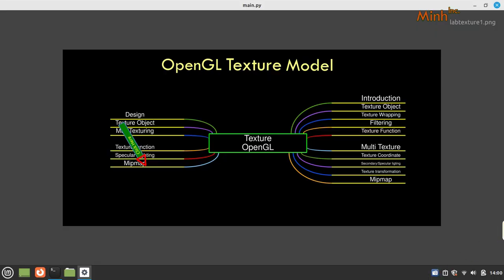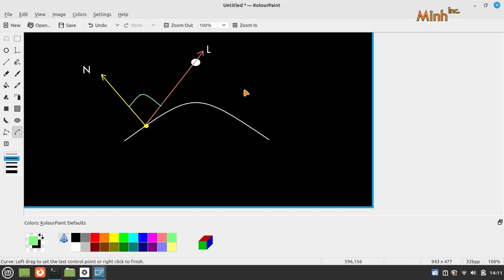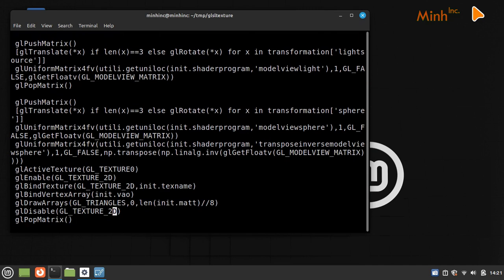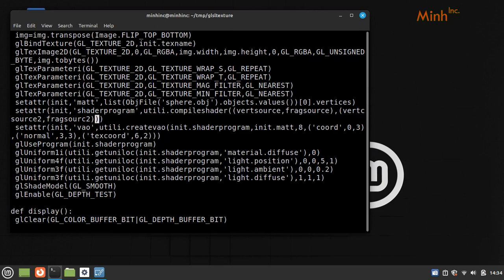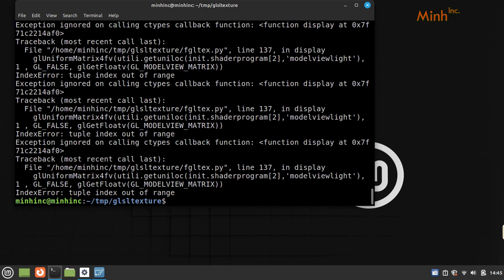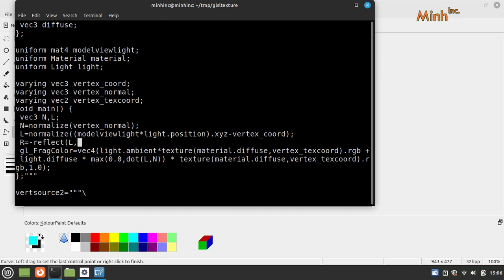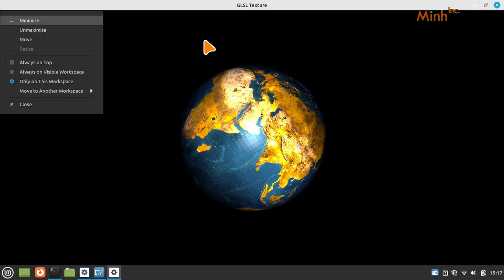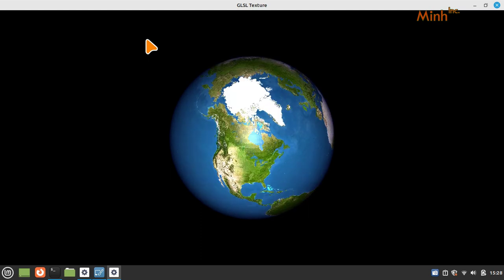OpenGL Shaders Texture | Lighting Part - 02 | Python | MinhInc | June 2023